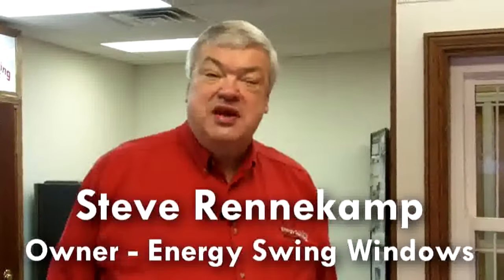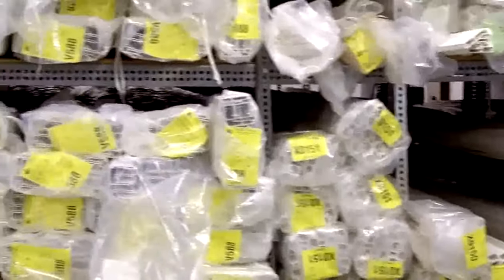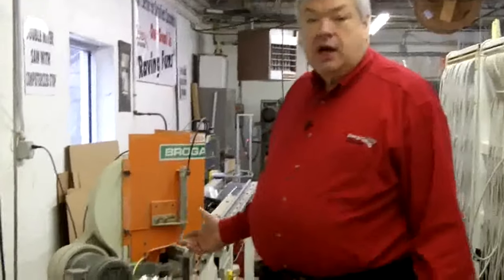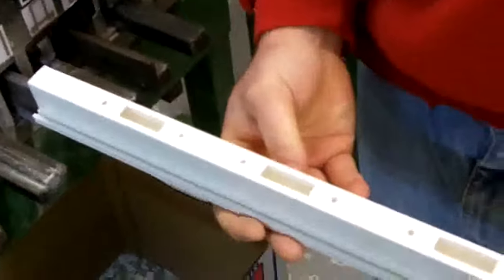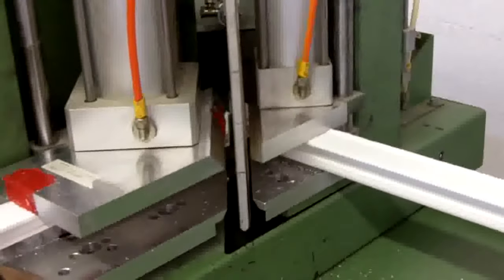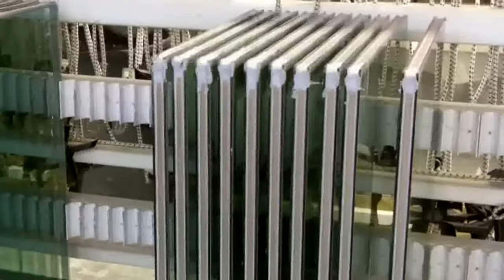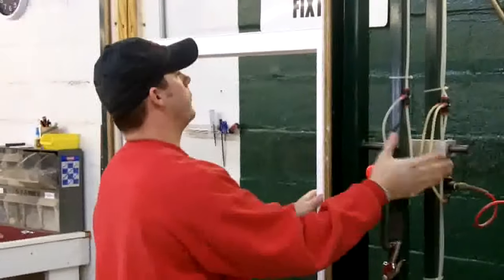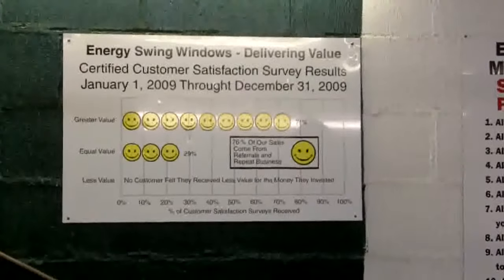Energy Swing Windows Manufacturing Facility Tour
Energy Swing Windows manufacturing plant tour.